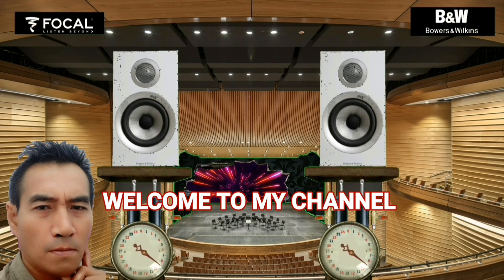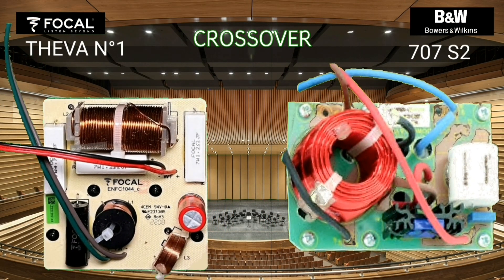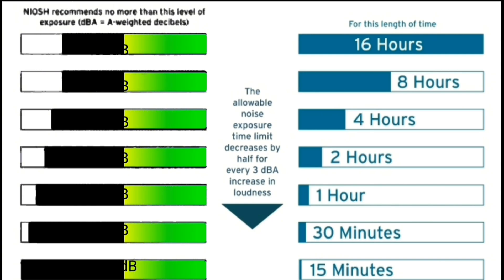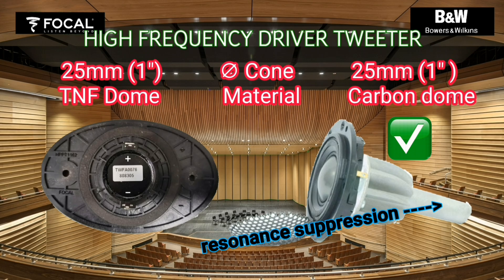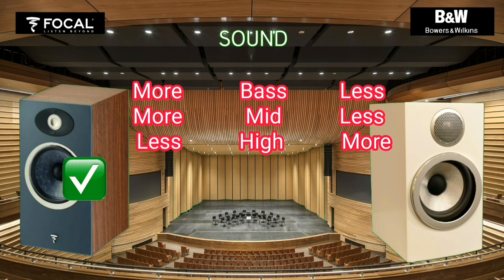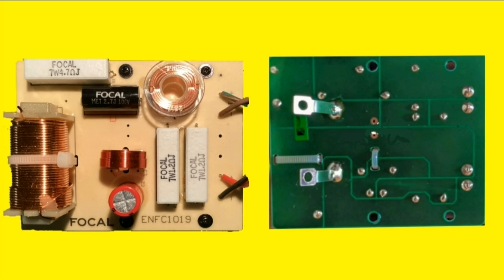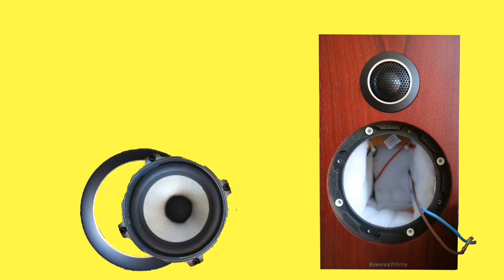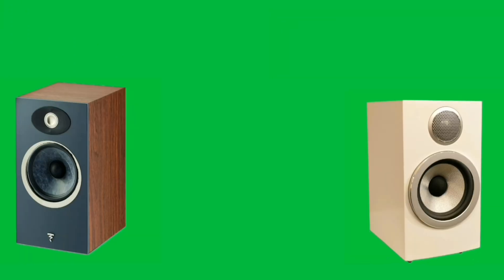Bookshelf speakers are compared : Focal Theva N°1 against B&W 707 S2 see more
In this simple video it was explained comparisons two of bass reflex 2 way bookshelf speakers be explained apple to apple, by basically on the data specification both manufacturer bookshelf speaker and add experience several other data.  No bring down one of brand, content creator didn't  get  endorsement from any company pure by data and when I saw them then I add a little bit wiring diagram it's  purpose  educations viewer when they are going  to buy audio bookshelf speaker.

Correction:  time 2:27
I said :  94dB
the correct one was : 84dB